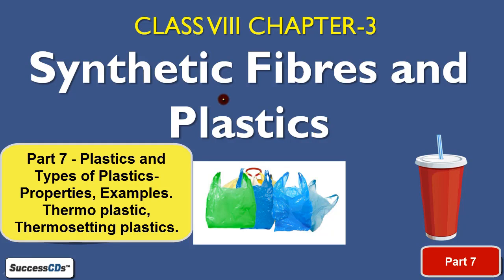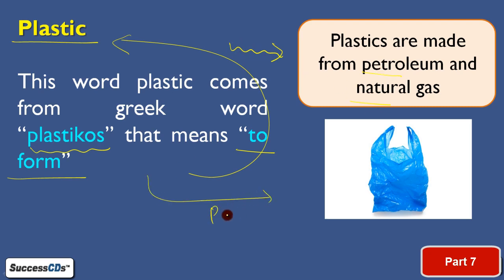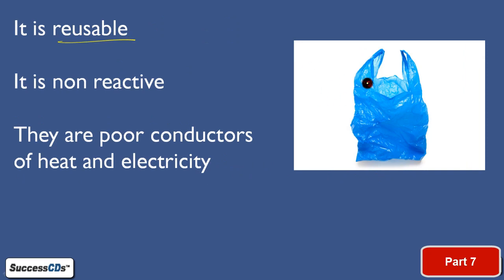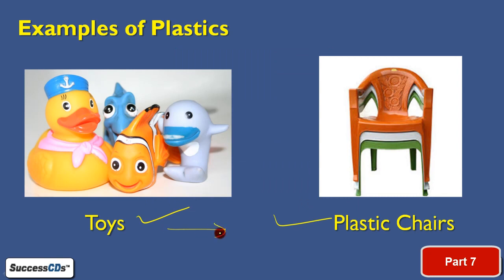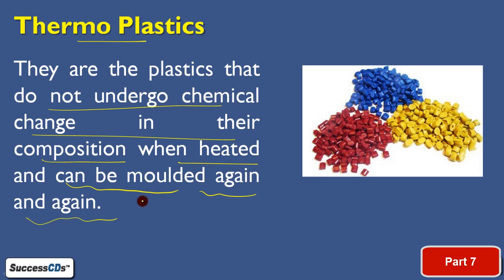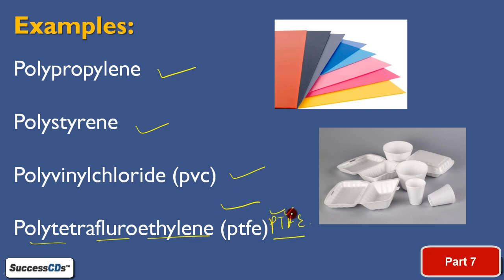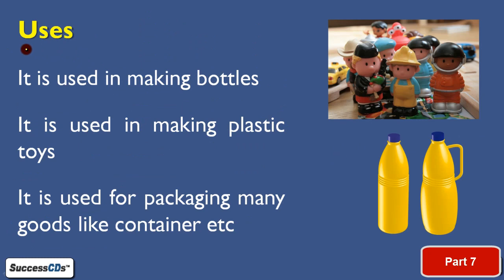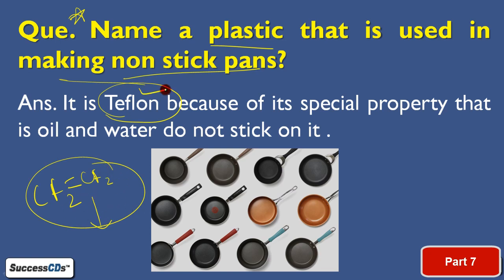Synth Fibres and Plastics (7/9) Plastic - defn., Types. Thermo, Thermosetting - CBSE Class 8 Science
Class 8 Science Synthetic Fibres and Plastics Chapter 3 (7/9) Plastic - Defn., Types, Thermo, Thermosetting Explanation in Hindi, Imp Questions and Answers. NCERT Class 8 Chemistry Chapter 3 (7/9) Explanation and Question Answers.

Class 8 Science Synthetic Fibres and Plastics Chapter 3 (7/9) Plastic - Defn., Types, Thermo, Thermosetting - Notes can be seen - Explanation in Hindi, Important Question Answers, NCERT Solutions

The topics covered in the video are as follows -

Natural fibres
Polyester
Thermosetting plastics
Synthetic fibres
Acrylic
Disadvantages of plastics
Rayon
Plastics
Biodegradable and non biodegradable substances
Nylon
Thermoplastics
Steps to save environment

Also, See

Chapter 3) Class 8 Synthetic Fibres and Plastics Chapter 3 (8/9) Disadvantages of Plastics - Explanation in Hindi

Chapter 3) Class 8 Synthetic Fibres and Plastics Chapter 3 (9/9) Env. prot. 4R's. Experiments - Explanation in Hindi

If you Like this video Please comment on Class 8 Science Synthetic Fibres and Plastics Chapter 3 (7/9) Plastic - defn., Types, Thermo, Thermosetting and share this with your friends

CBSE Class 8 Science Synthetic Fibres and Plastics Chapter 3 (Polyester, Acrylic - Prop., Uses Examples) Chemistry Lesson Question Answers and NCERT Solutions